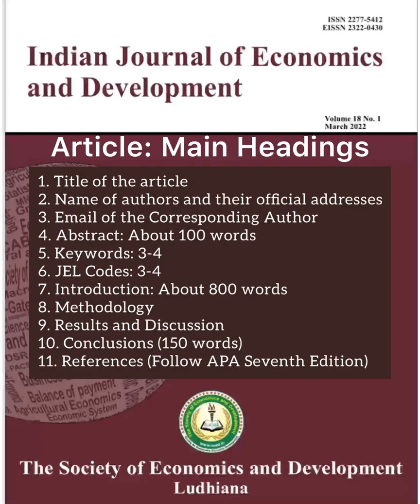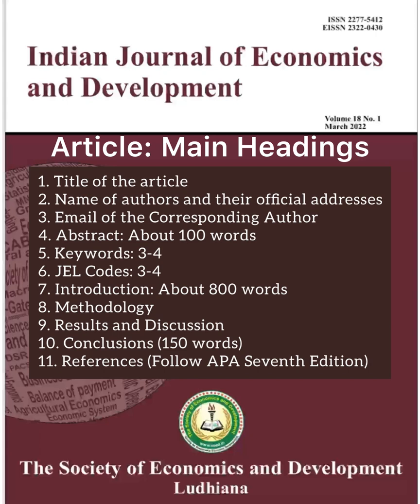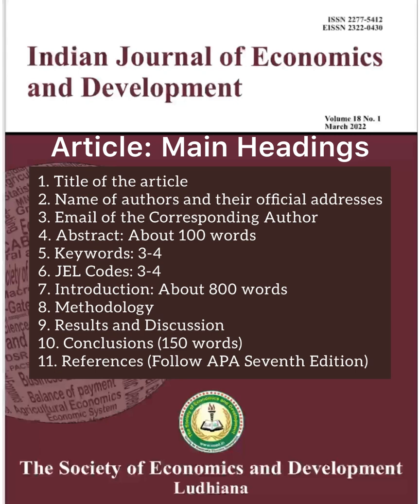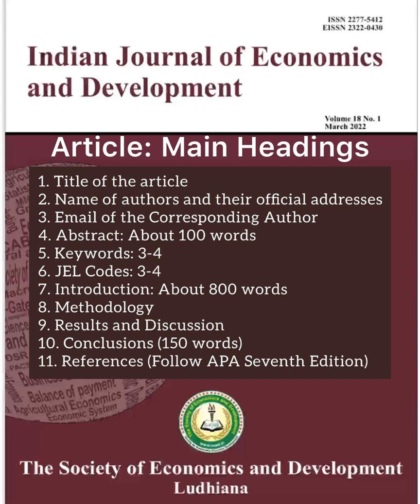Indian Journal of Economics and Development: Main heads of a research article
SCOPUS indexed
UGC Approved
NAAS Score: 5.15